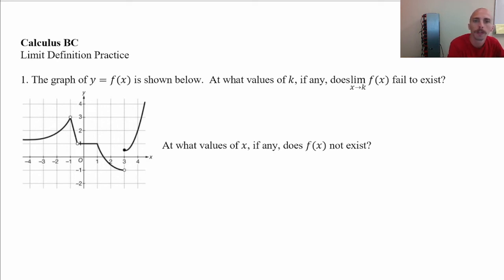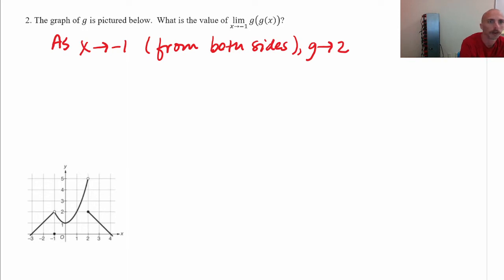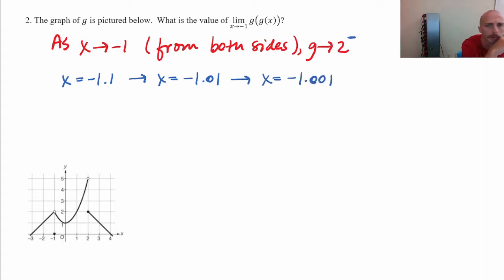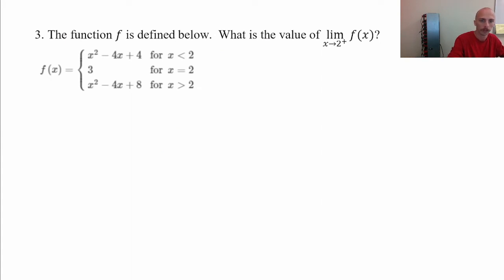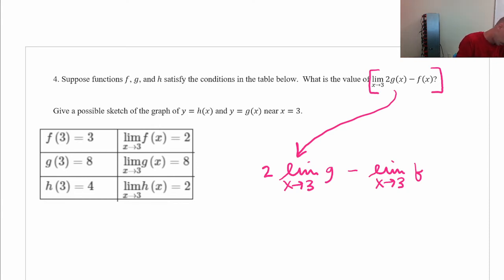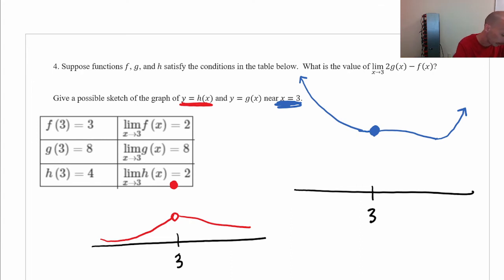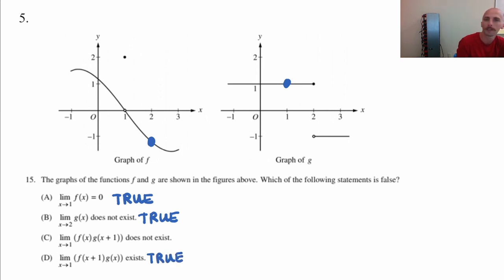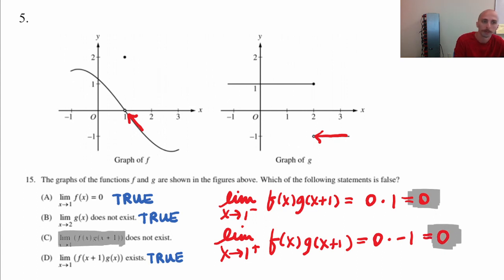More Graphical Limit Examples